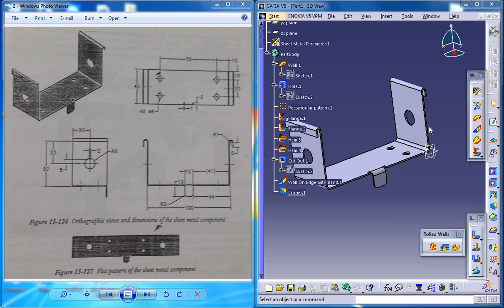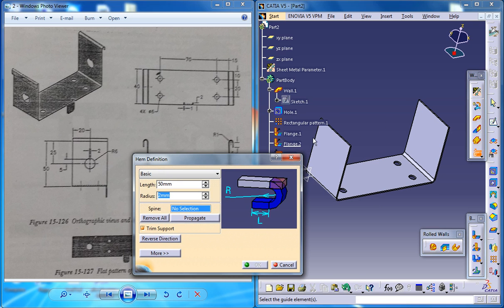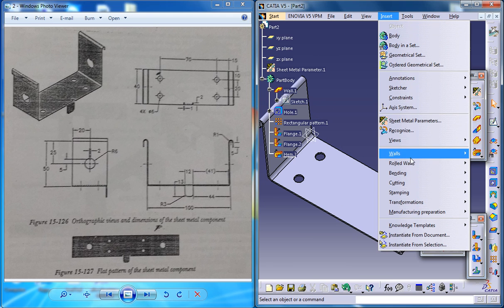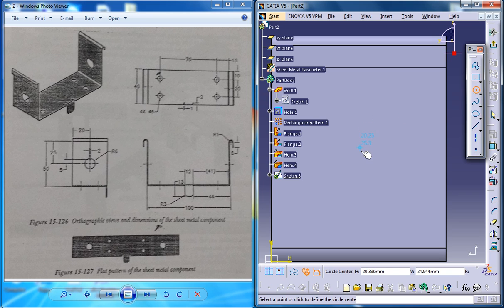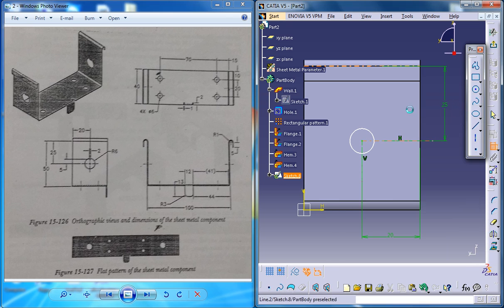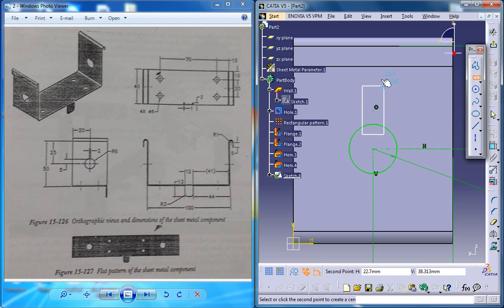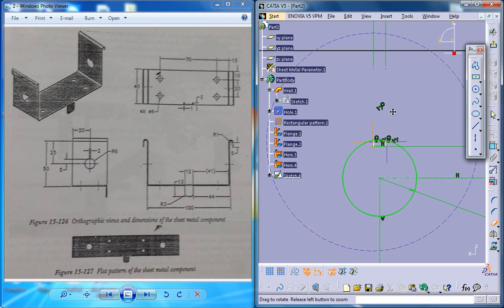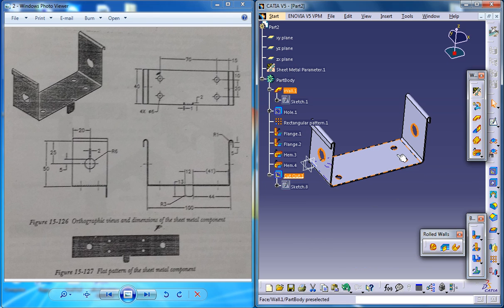Catia V5 Tutorial|Practice1 for beginners P4|Sheetmetal Workbench